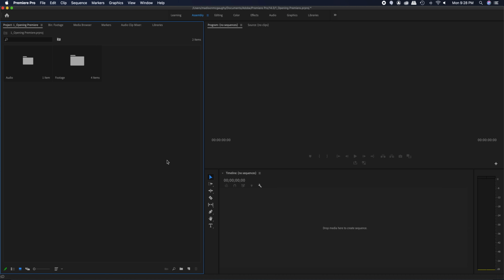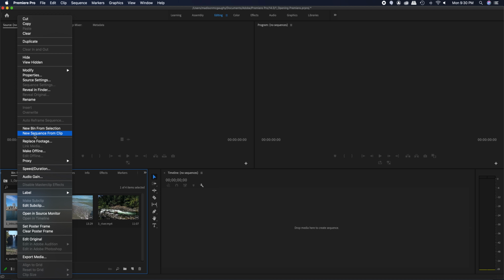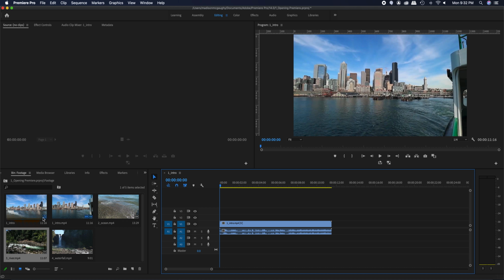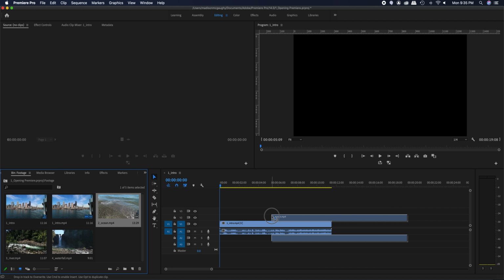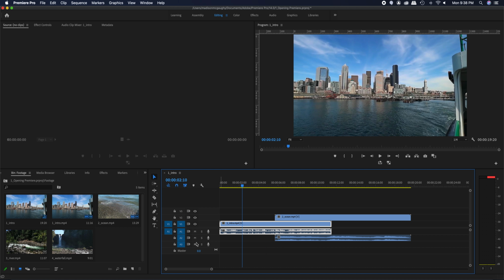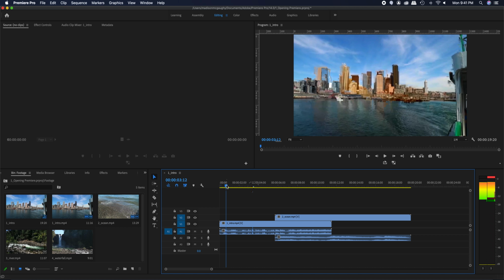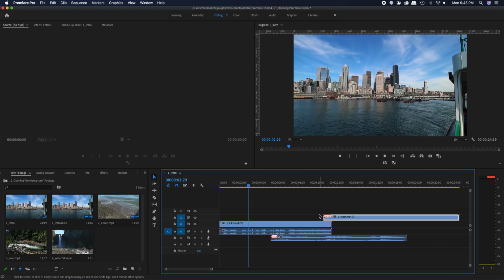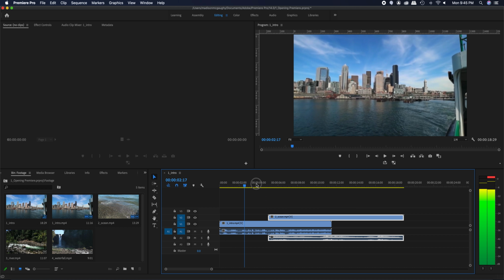Creating a Sequence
This video covers how to create a sequence in Adobe Premiere.